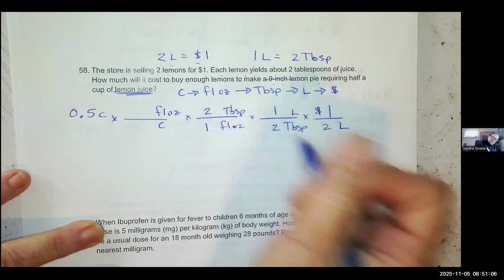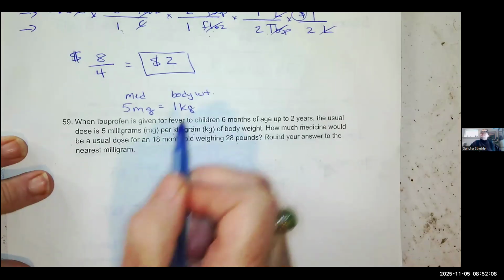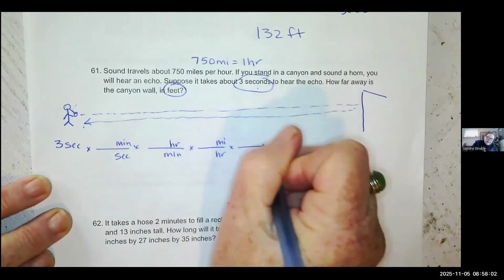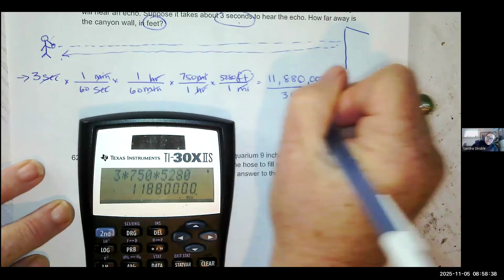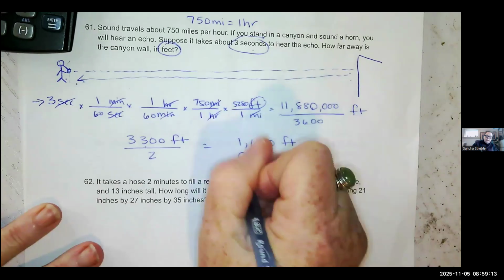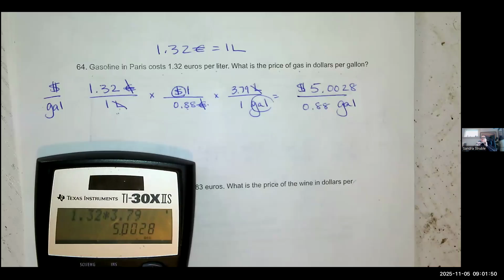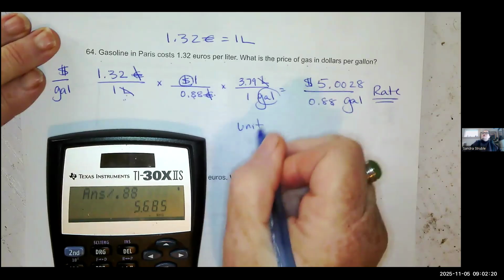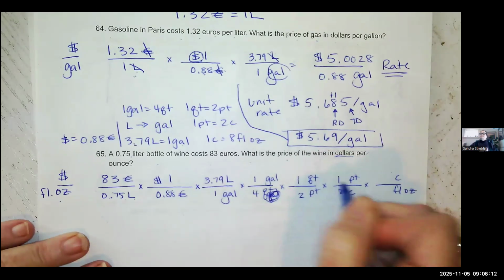Final Video Unit Conversion Problems 58 to the END!